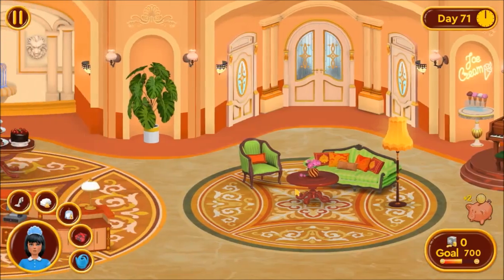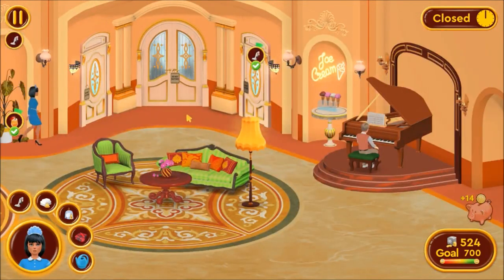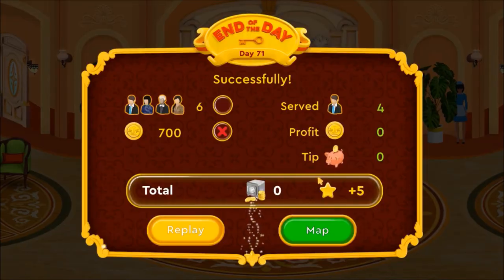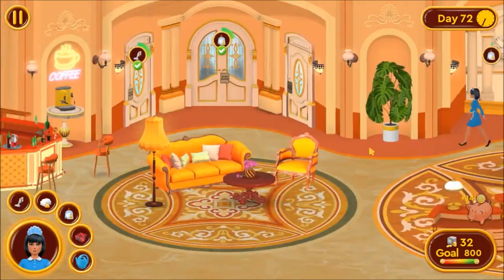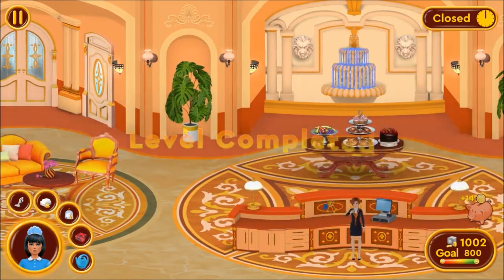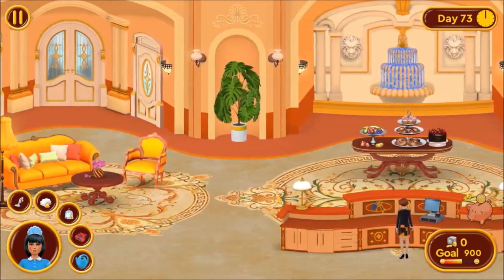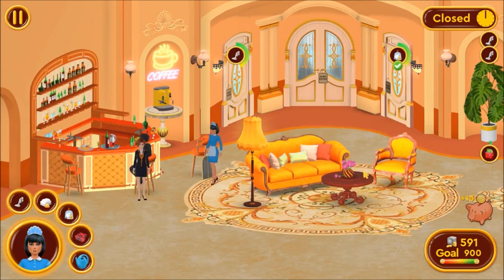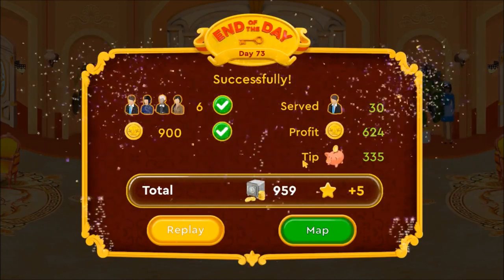Jane's Hotel: New Story Playthrough - Palace Hotel Days 71-73 part 23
Jane is back and is joined by Cassie (a maid). This time she is trying to live up to her great-grandmother's legacy, by reviving her hotels in the town she was well loved. :3